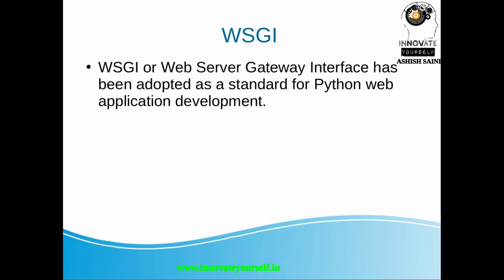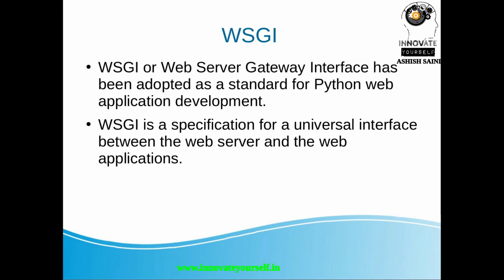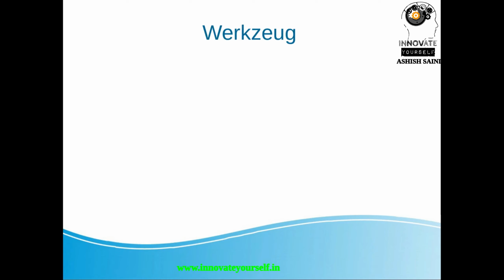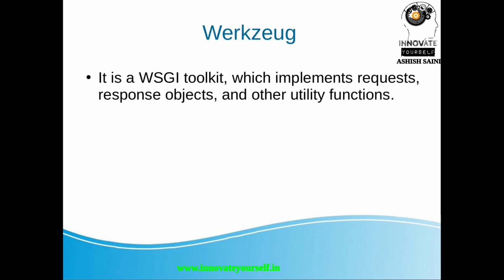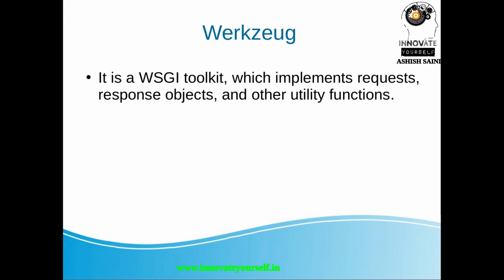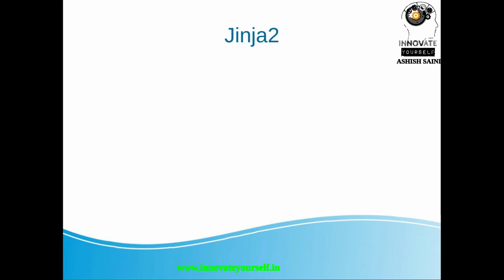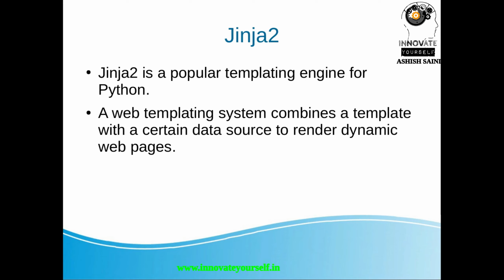Introduction to Flask Web FrameWork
In this session you will learn the basic introduction to the flask and also you will learn what are the uses of the flask and why you should learn flask. Also what is the relationship between web development and the flask?

What are the different engines on which flask is based on.

1. Python Programming
2. Machine Learning
3. Artificial Intelligence
4. Rasa chatbot
5. Internet of things
6. Embedded Programming
7. C programming
8. web development with python